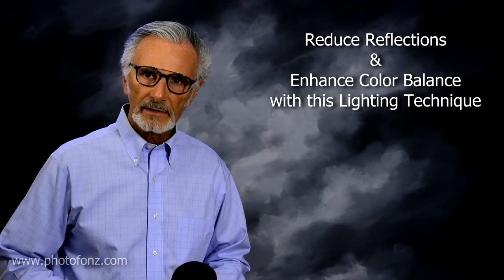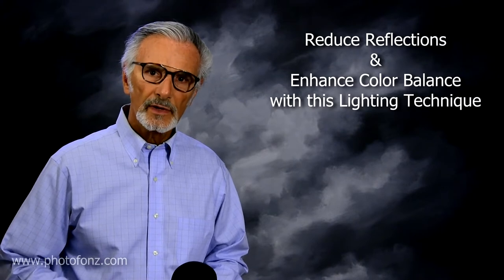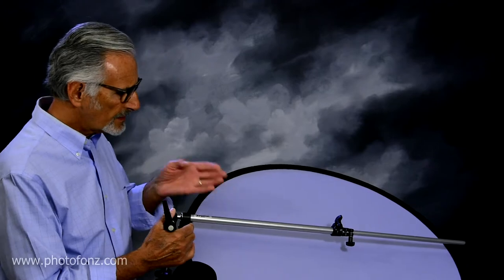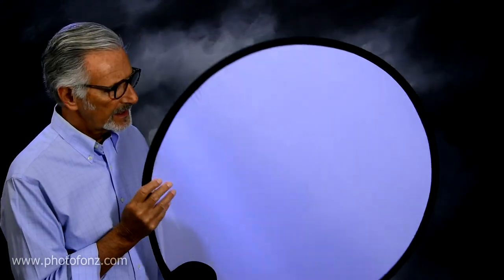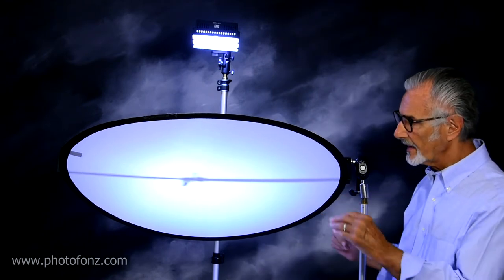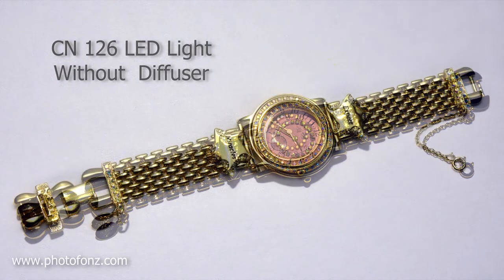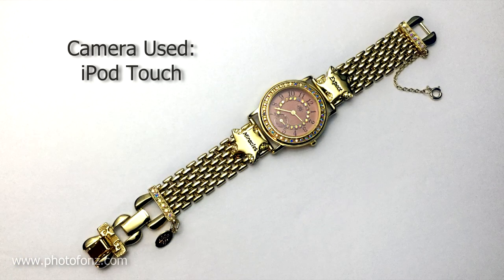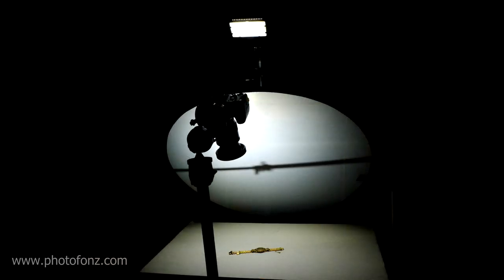Eliminate Glare from your Jewelry/Small Product Photography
Use this technique when photographing small products & jewelry to Reduce Glare, Reflections & Enhance Color Balance of Gold & Silver Products.

This video is a small preview from my "Mastering Small Product & Jewelry Photography" course. If you would like to take the complete course, I've prepared a limited number of coupons that you can redeem at a special price of only $13.99. Redeem coupon by using this link:

 Gear used in this video:
1. Nikon D7200 DX-format DSLR Body
2. Tamron AF 28-75mm f/2.8 SP XR Di LD Aspherical (IF) with Built-In AF Motor for Nikon (replacement for older model)
3. Nikon 28-105mm f/3.5-4.5D Autofocus Zoom Nikkor Lens
4. 32-Inch 80CM Portable 5 in 1 Translucent, Silver, Gold, White, and Black Collapsible Round Multi Disc Light Reflector
5. Swivel Head Reflector Arm
6. Neewer CN-126 LED Video Light for Camera or Digital Video Camcorder